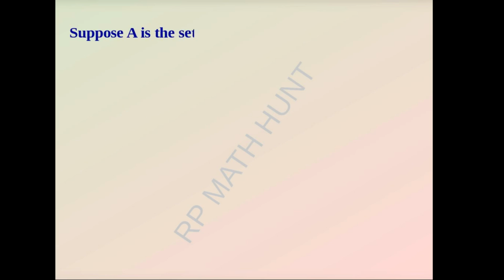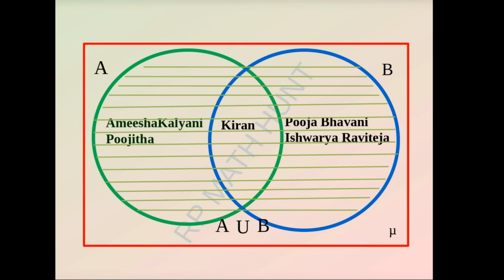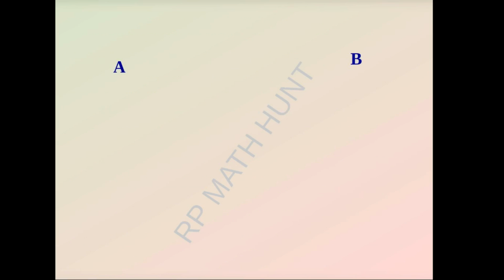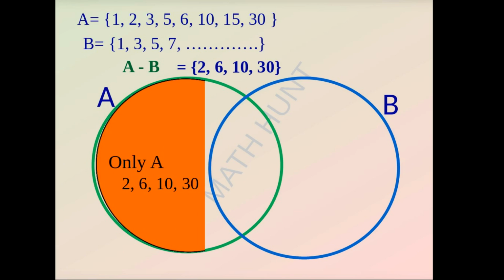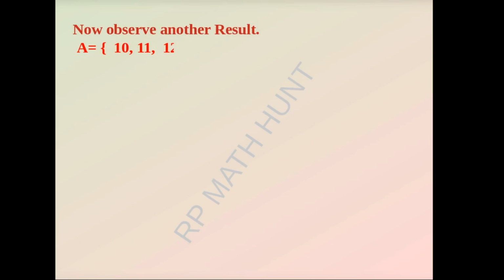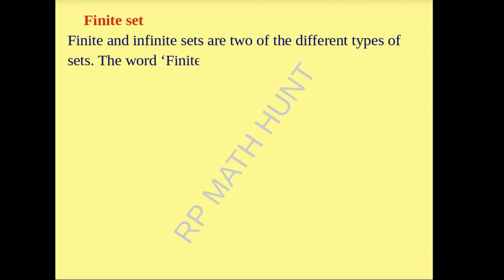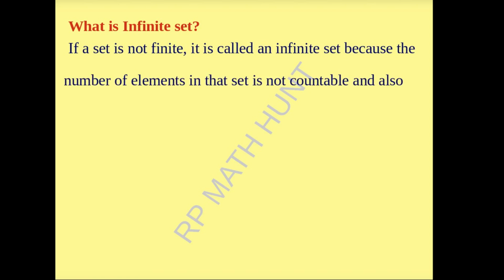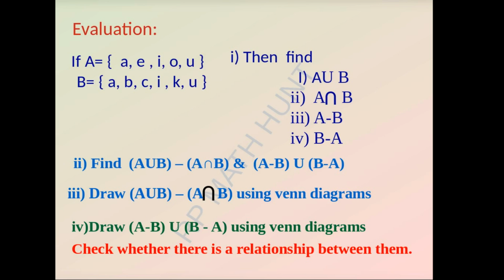sets- part 2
In this lesson you can learn union, intersection, difference of sets.